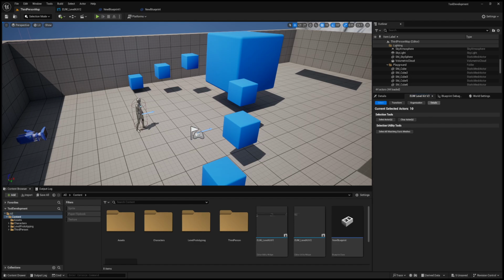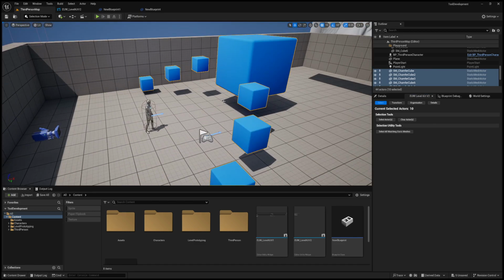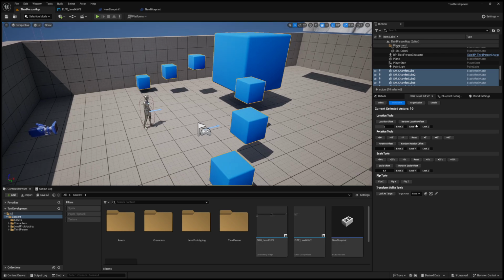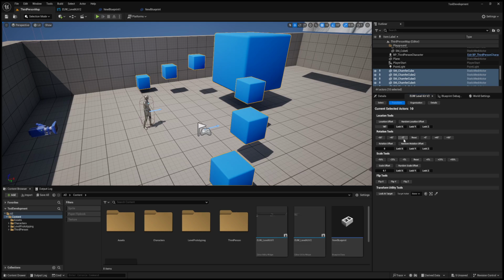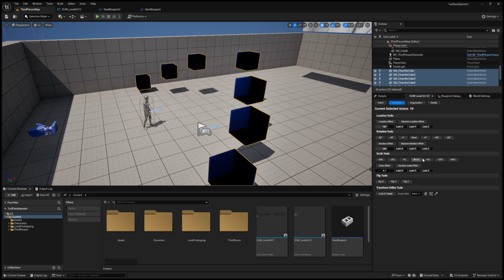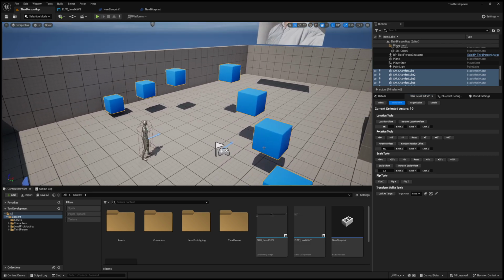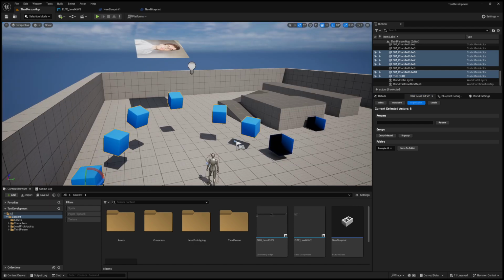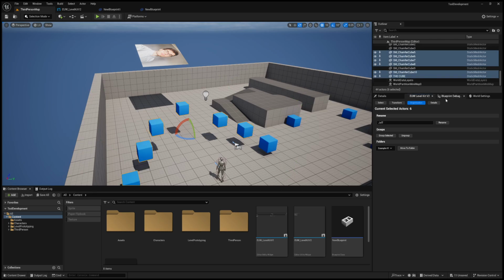Level 6 | Tool Development | Level Kit - Dev Log 2